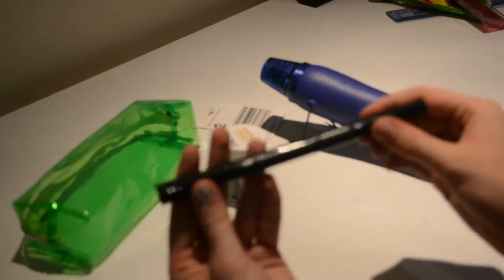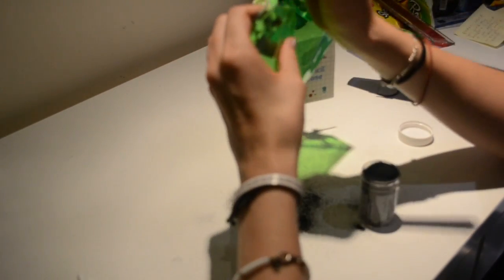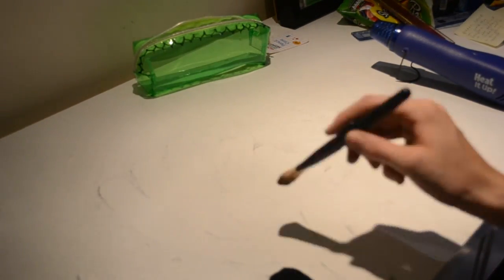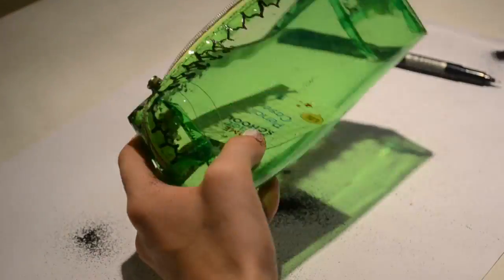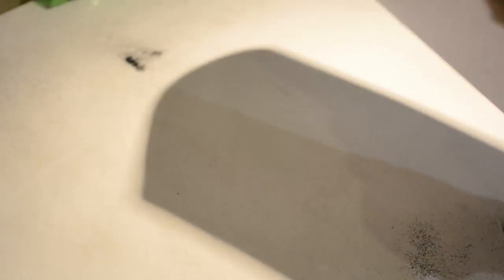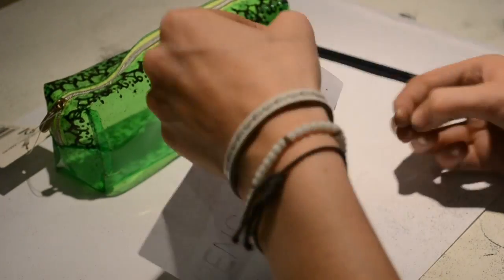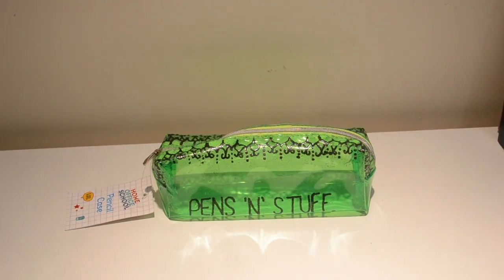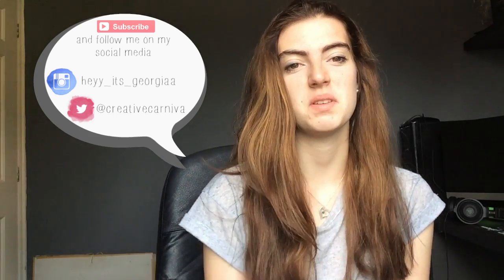DIY Embossed Pencil Case |Back to School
DIY Embossed Pencil Case

Back To School videos all this and next week!

Tech Specs:
Editing Software - Lightworks 12.6 (x64 bit)

Happy Creating